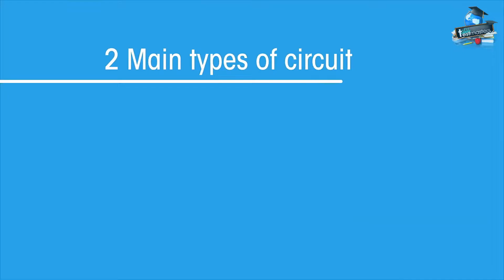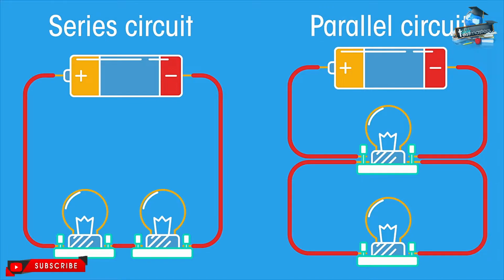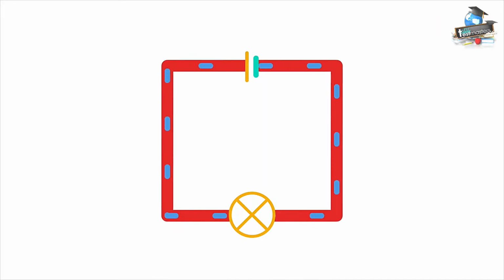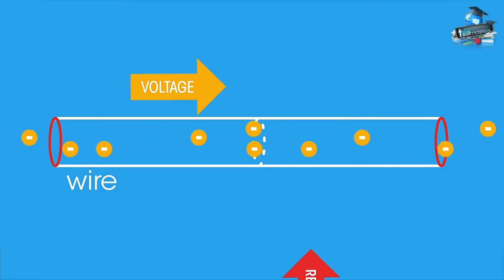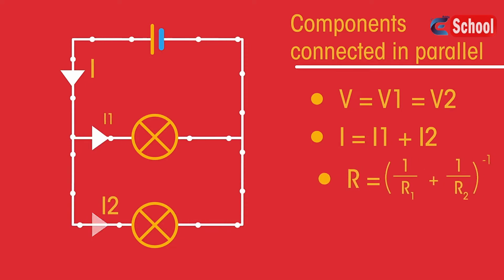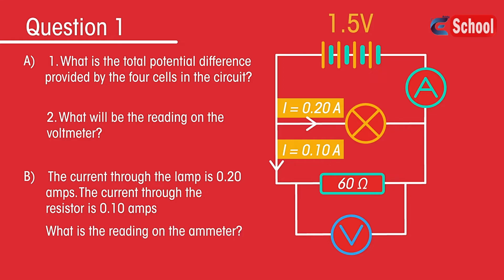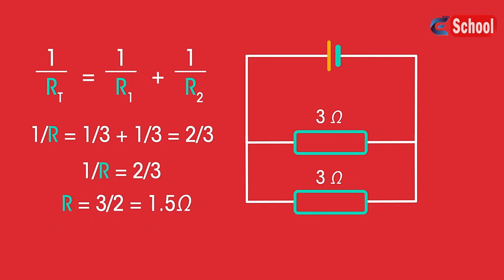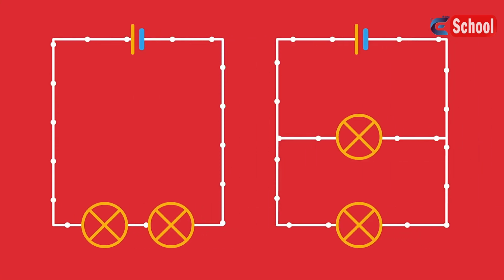Series and Parallel Circuits | Electricity | Physics |AddyESchool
There are two main types of electrical circuit: series and parallel.

In a series circuit the components are connected end-to-end, one after the other.They make a simple loop for the current to flow round.

In a parallel circuit the components are connected side by side, so the current divides, some going one way and the rest the other way.

Watch this video to see the examples.

CREDITS
Animation & Design: Bing Rijper
Narration: Dale Bennette
Script: Bethan Parry